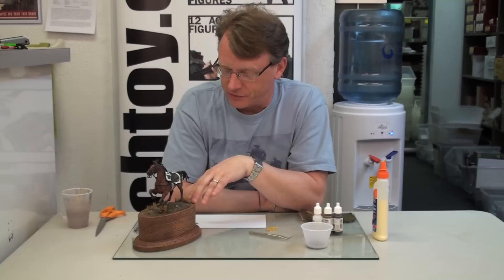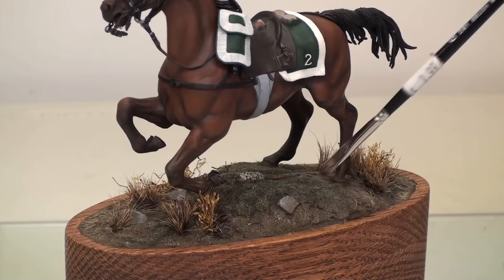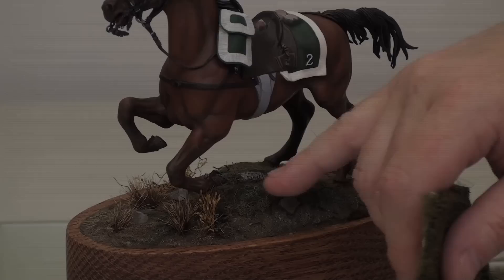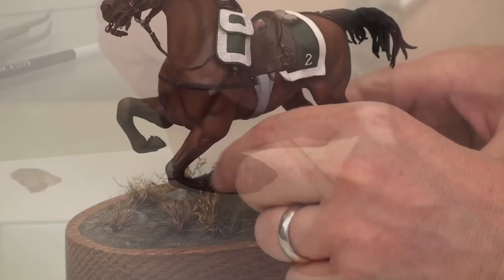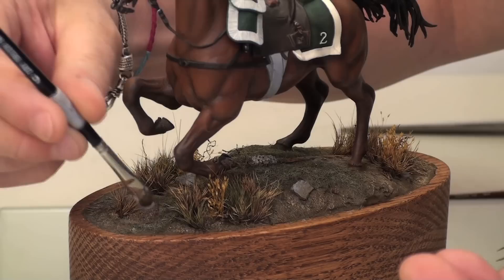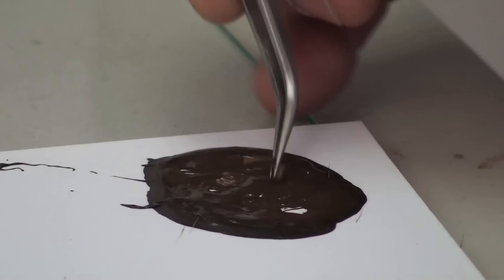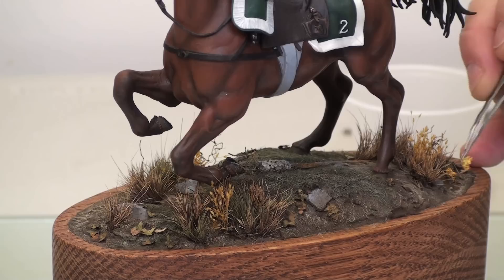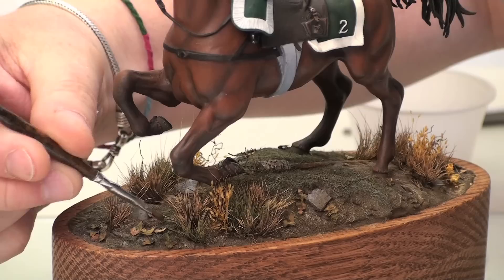Realistic Groundwork for Figures Pt. 3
In Part 3, we continue applying Groundwork effects to the Andrea Minatures 90mm Kit  "The Trophy". Using products by Hudson & Allen, Joe Fix and Fredericus Rex diorama products and various painting techniques.